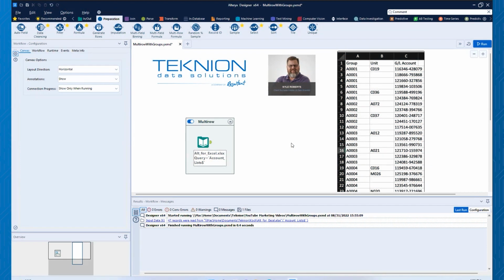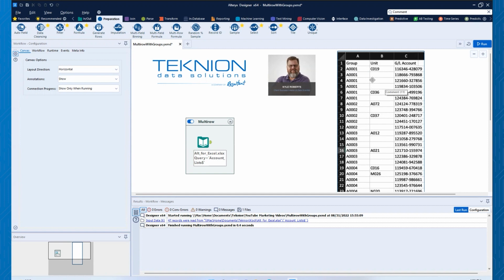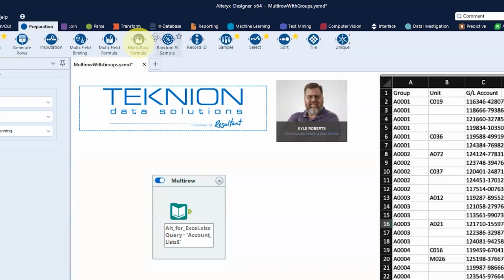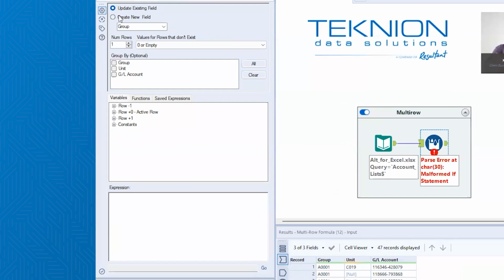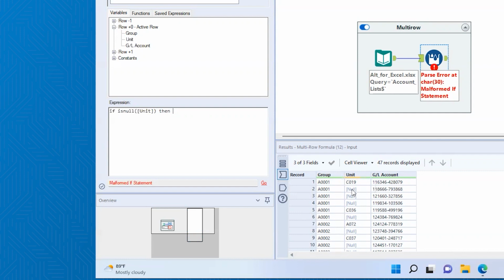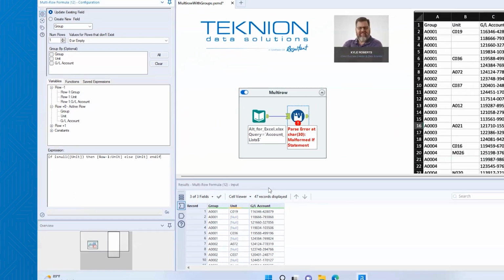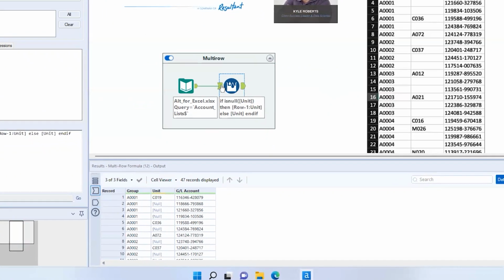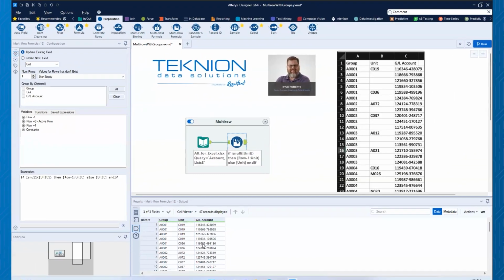How to Use the Multi-Row Formula Tool with Groups in Alteryx